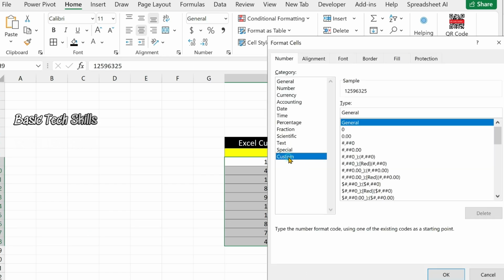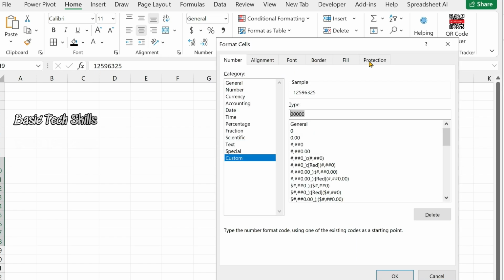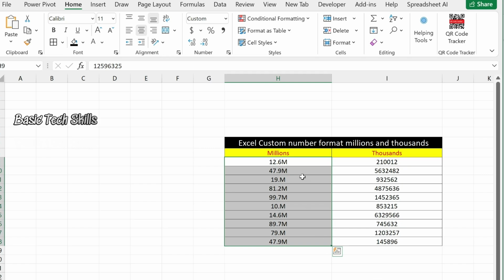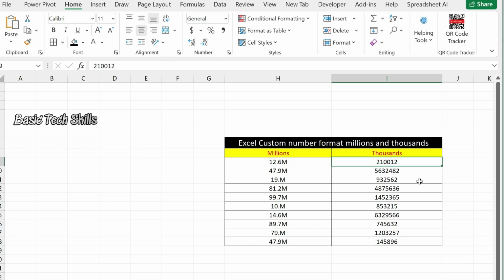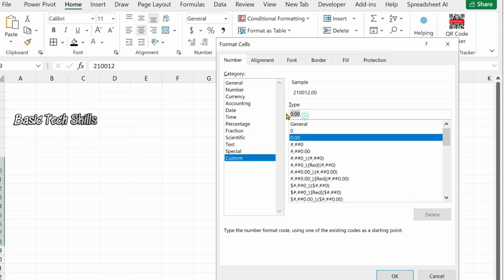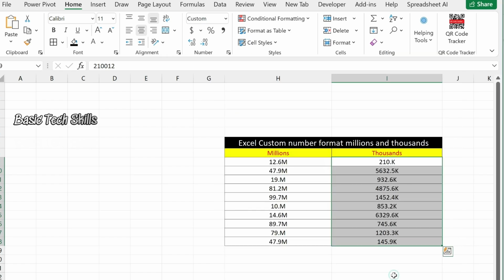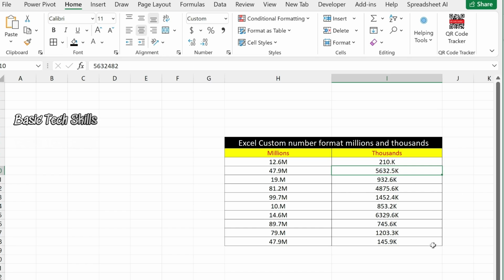Excel Custom number format millions and thousands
In this video i will show you Excel Custom number format millions and thousands.

Customs number format:
#.#,,"M"
#.#,"K"